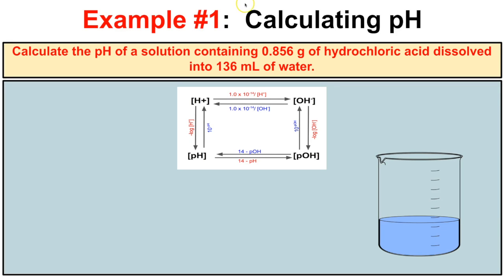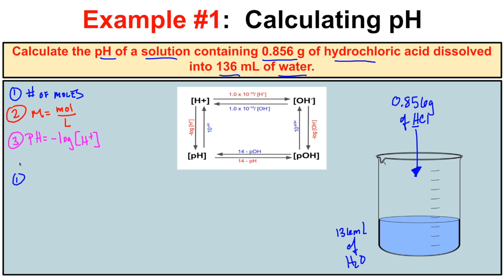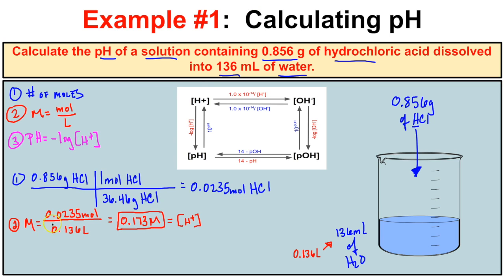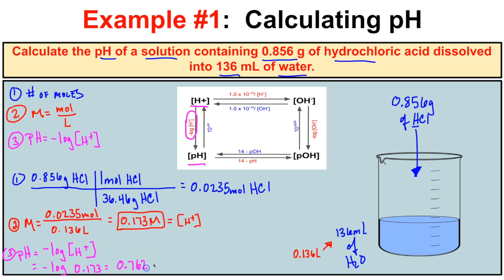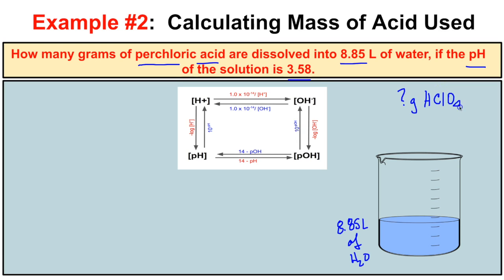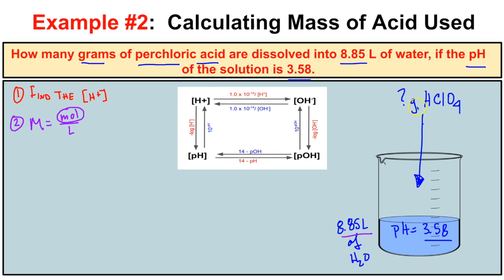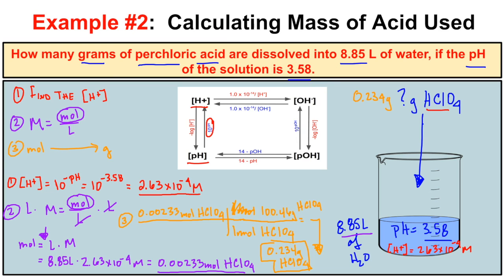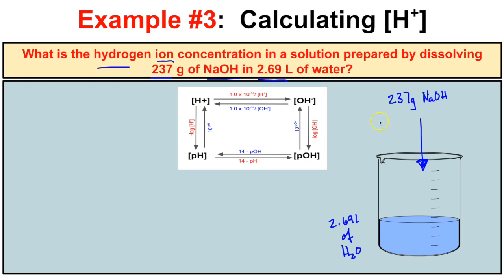Making Acidic and Basic Solutions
This video is about Making Acidic and Baseic Solutions